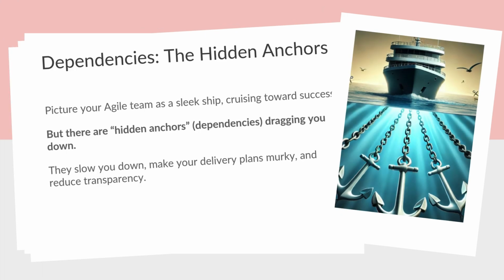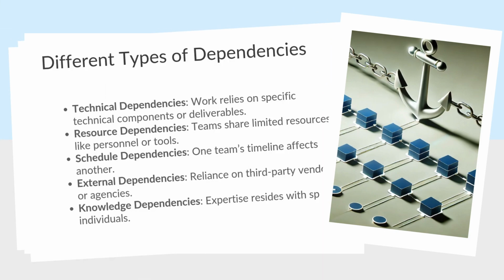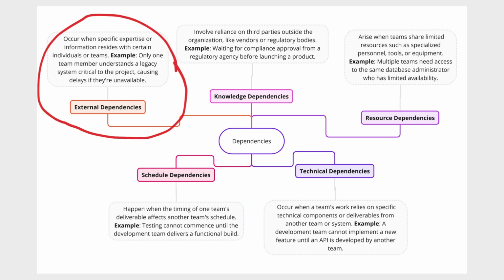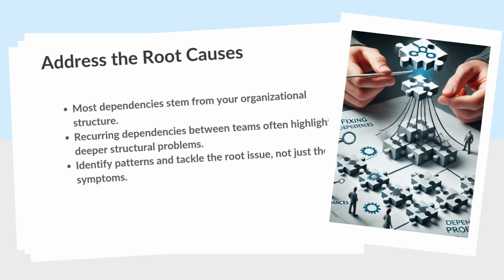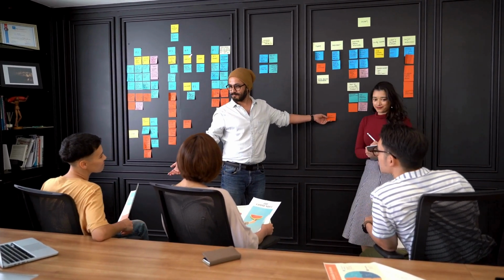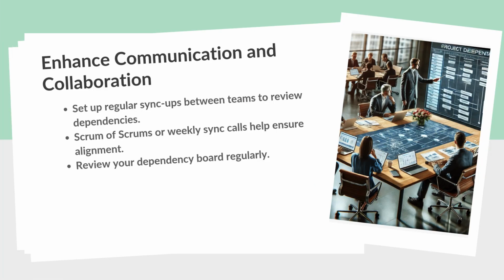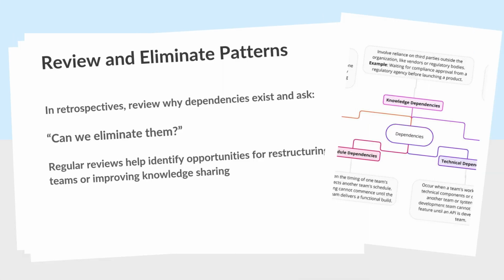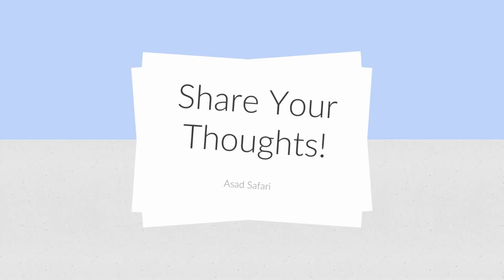The Silent Killer of Software Teams: 5 Proven Ways to Handle Dependencies in Agile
Are dependencies sinking your software team's progress? In this video, I break down the 5 most effective strategies to handle dependencies in Agile teams and keep your projects on course. 🚢⚓

From technical blockers to external constraints, dependencies are the silent killer slowing down delivery and complicating your team's workflow. But it doesn’t have to be this way! Learn how to eliminate these hidden anchors and get your team sailing smoothly again.

📌 In this video, you’ll learn:

- How dependencies impact your team’s speed and transparency
- 5 actionable ways to manage and eliminate dependencies
- Real-life examples and stories from the trenches
- Practical tips for integrating dependency management into your Agile process

👉 Don’t let dependencies hold you back! Watch now and boost your team’s efficiency. 🛠️